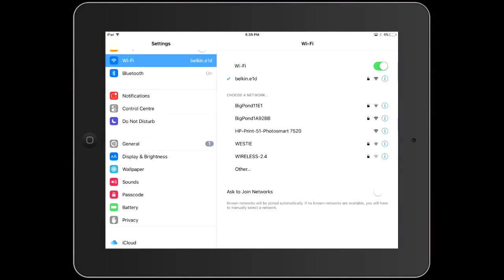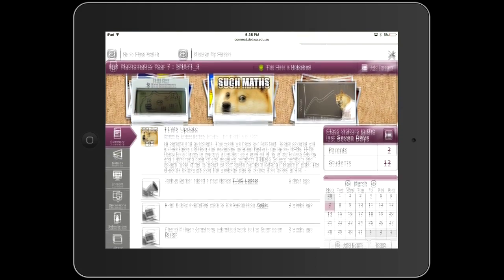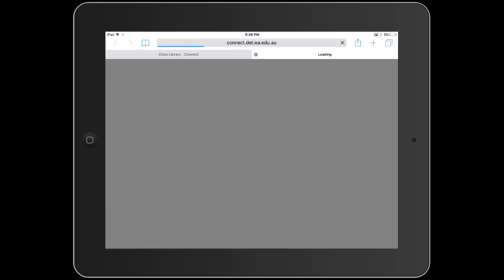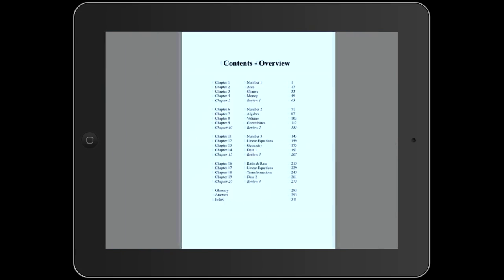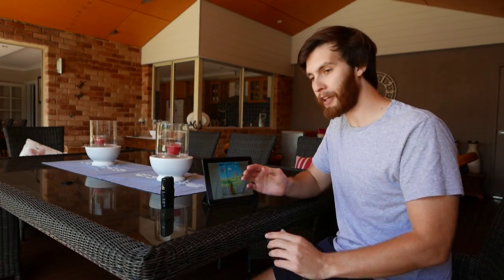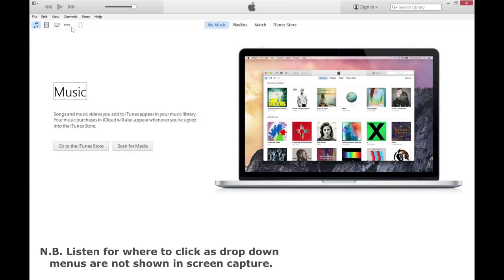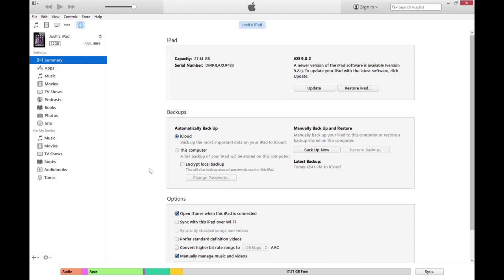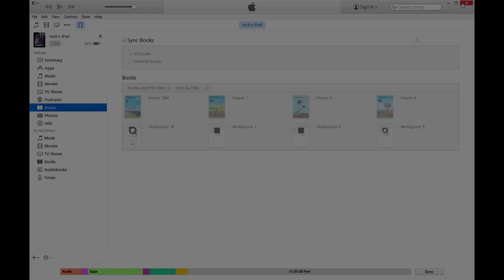Loading PDFs to your iPad via Connect and iTunes